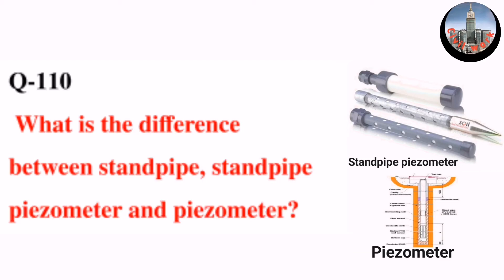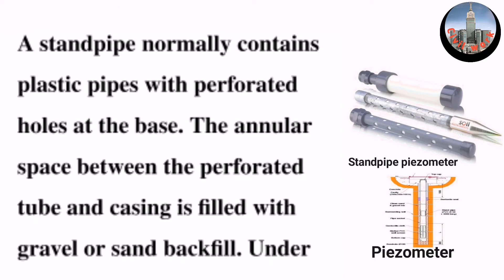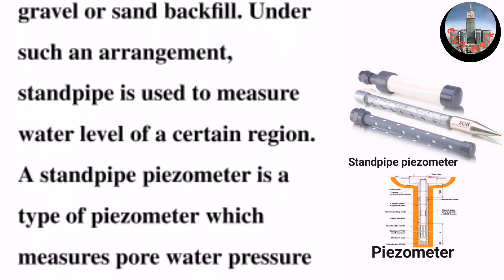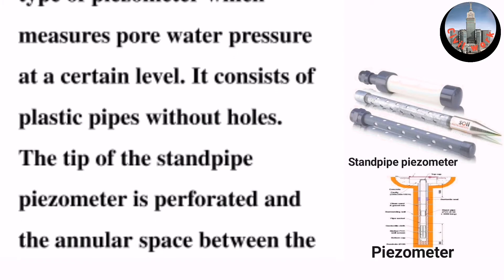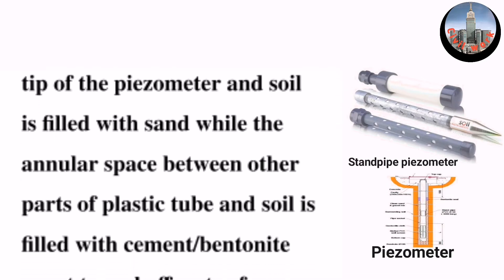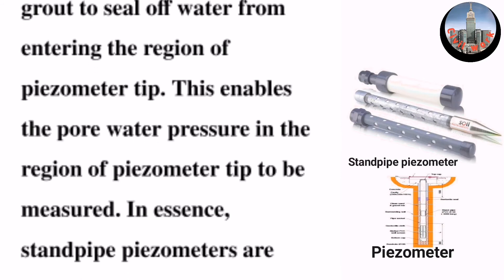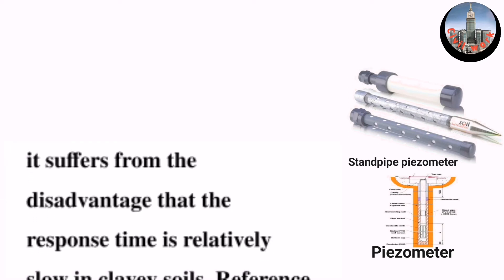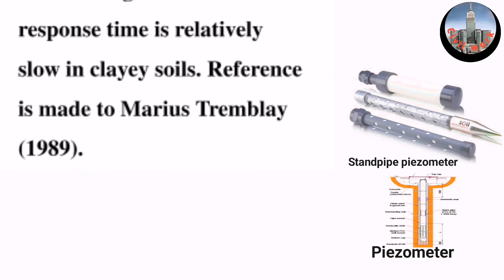Piezometer, Standpipe Piezometer, What is the difference between standpipe, Best Knowledge, Q&A,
A standpipe piezometer is a type of piezometer which measures pore water pressure at a certain level. It consists of plastic pipes without holes. The tip of the standpipe piezometer is perforated and the annular space between the tip of the piezometer and soil is filled with sand while the annular space between other parts of plastic tube and soil is filled with cement/bentonite grout to seal off water from entering the region of piezometer tip. This enables the pore water pressure in the region of piezometer tip to be measured. In essence, standpipe piezometers are installed to study the pore water pressure of a specified depth below ground. However, it suffers from the disadvantage that the response time is relatively slow in clayey soils. Reference is made to Marius Tremblay (1989).